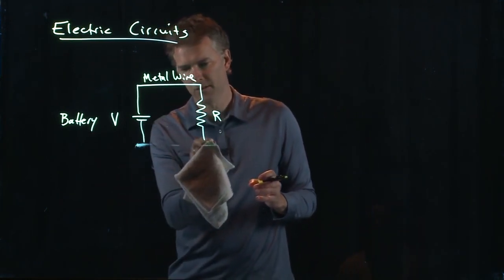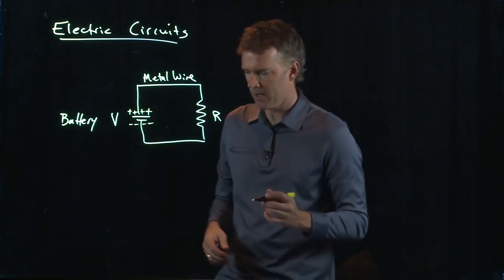Electric Circuits | Physics with Professor Matt Anderson | M21-01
Introduces you to the electric circuit including a battery and resistor.